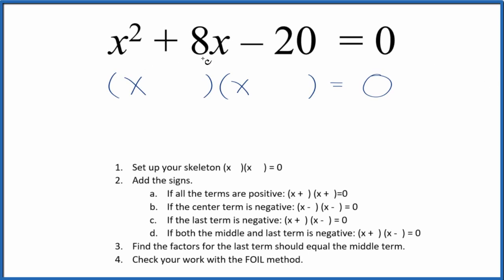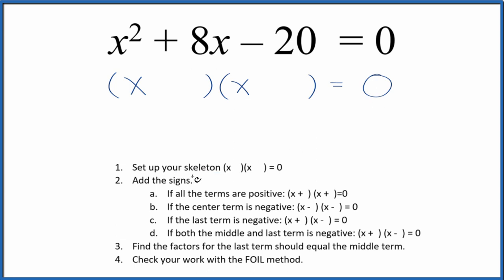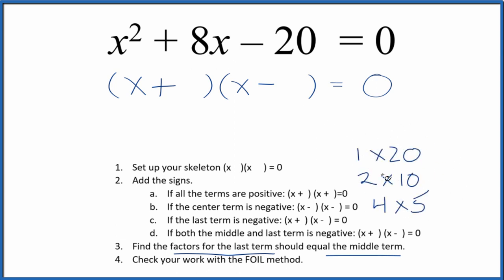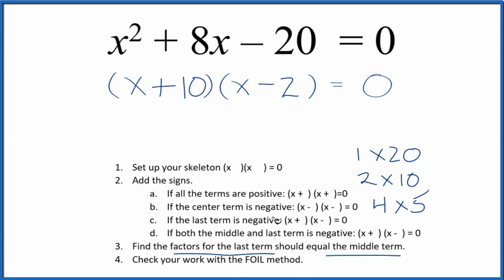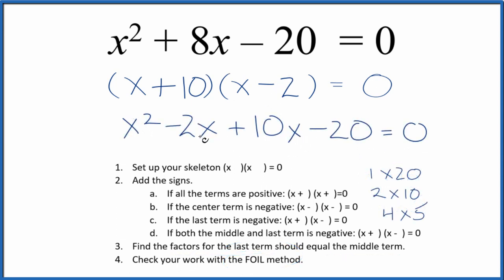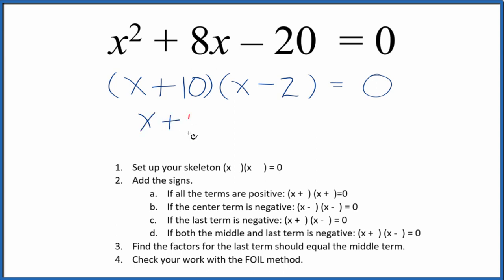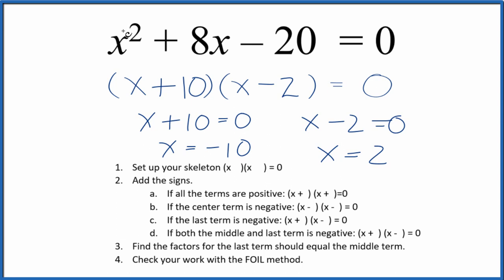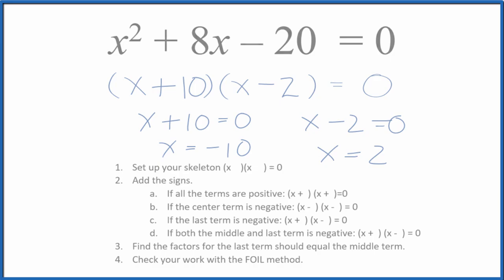How to Solve x^2 + 8x - 20 = 0 by Factoring